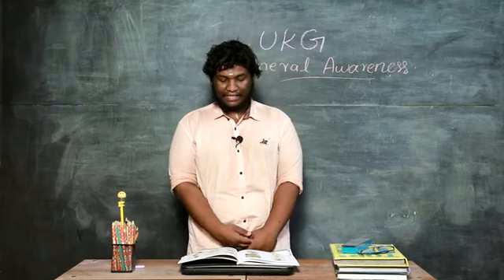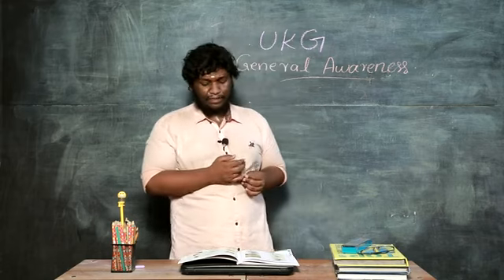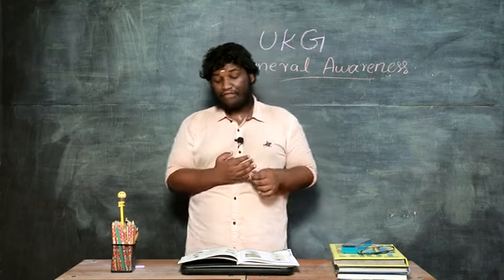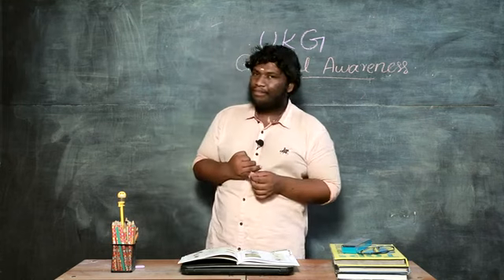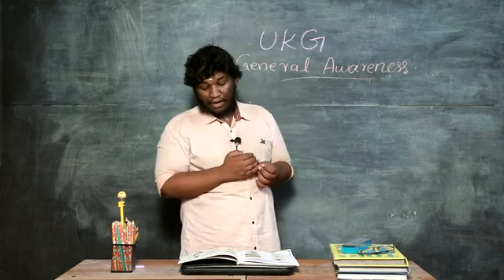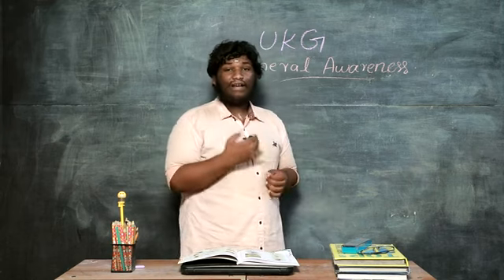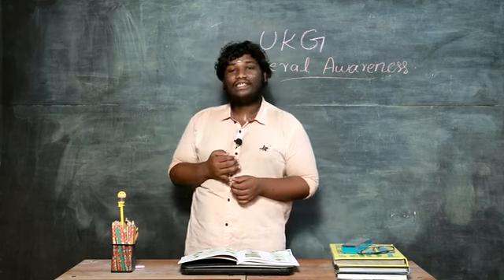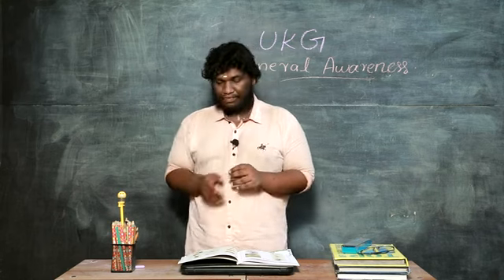UKG SECOND TERM G. K 5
BLOSSOM EMS VBR ONLINE CLASS